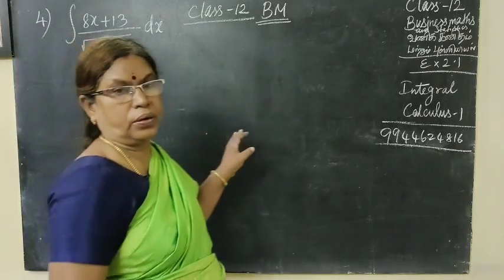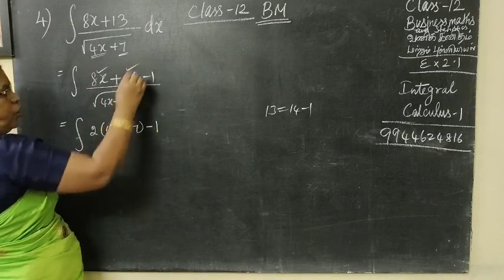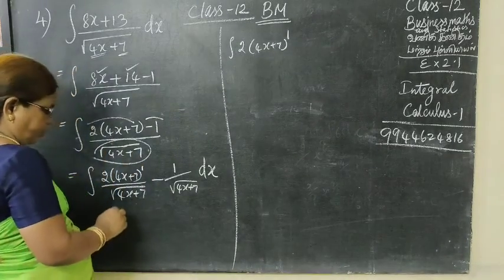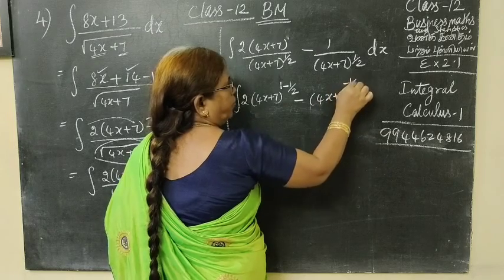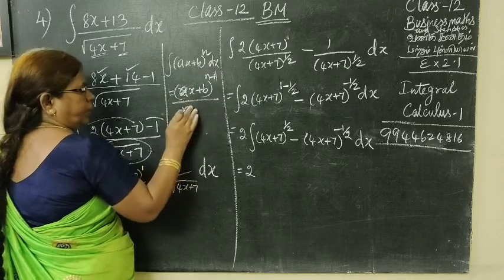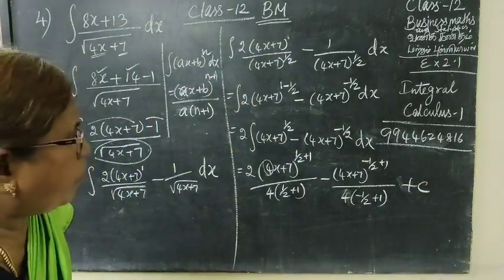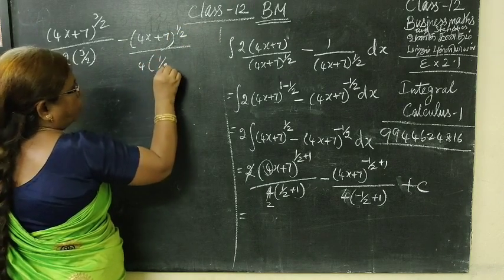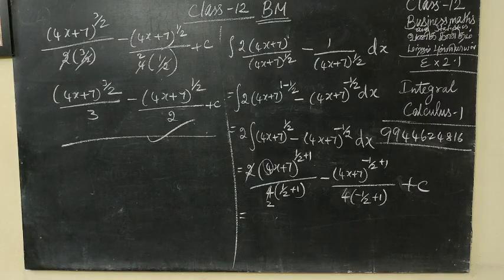12-BM [ Ex-2.1-3 ] Integral calculus -I Business maths -வணிககணிதம் மற்றும் புள்ளியியல்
12-BM [ Ex-2.1-3 ] Integral calculus -I TN Samacheer Business maths and Statistics-வணிககணிதம் மற்றும் புள்ளியியல்   @Gomathi Maths
12th business maths and statistics#gomathimaths#வணிககணிதம் மற்றும் புள்ளியியல்